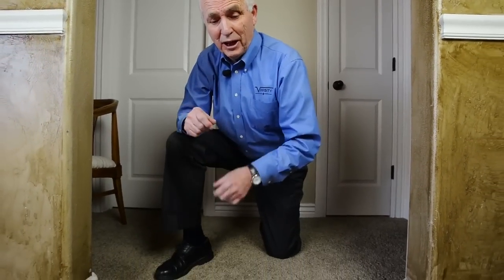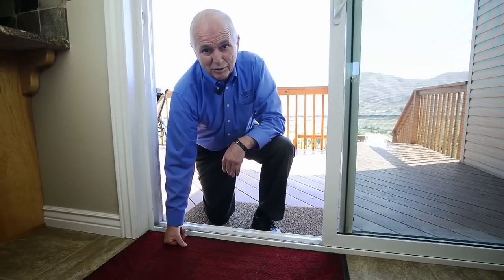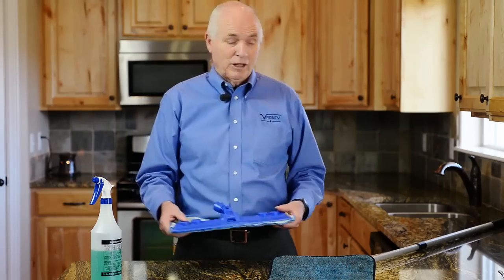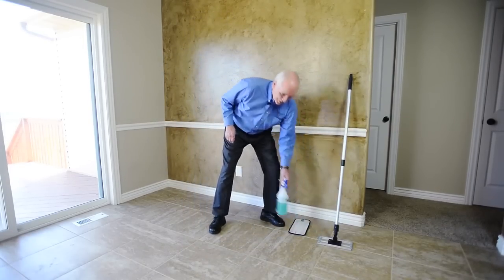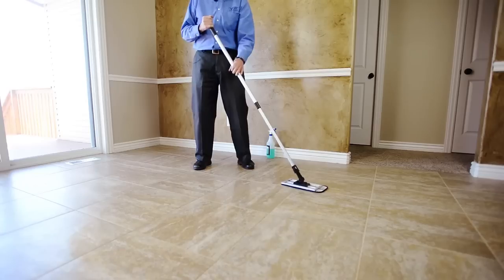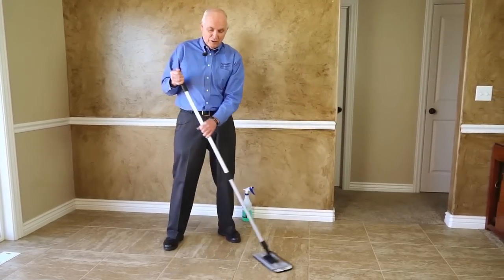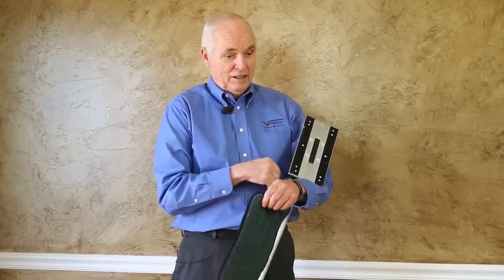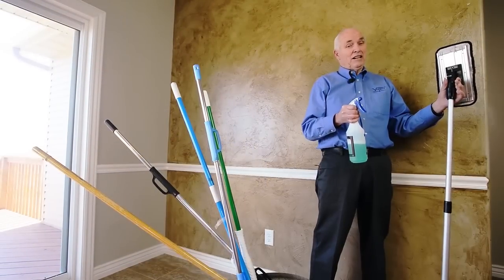Don Aslett Presentation - How To Clean Hard Floors Like A Pro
Don Aslett has been a cleaning professional for 50 years and is known as America's #1 Cleaning Expert. Here he explains the proper tools, cleaners and techniques to use to get beautifully cleaned hard floors, with no streaks or residue left behind. These instructions apply to all of today's hard floor styles like tile, vinyl, linoleum, laminate, pergo, wood and more.